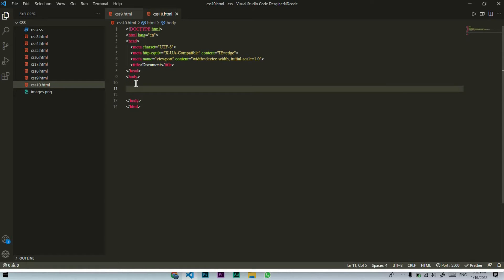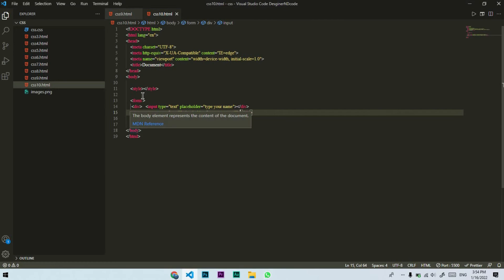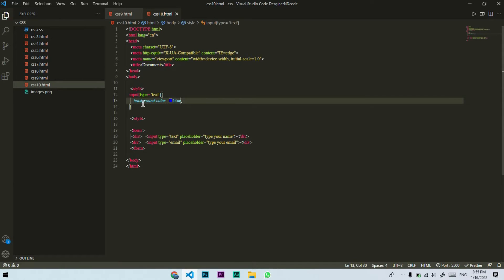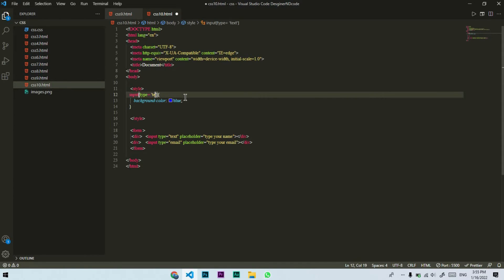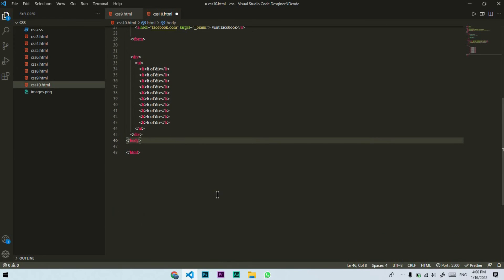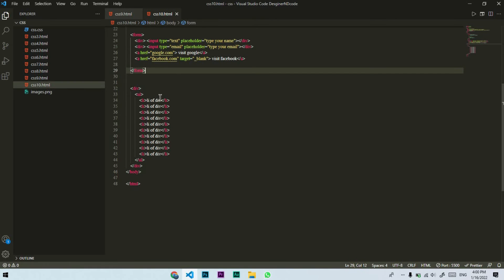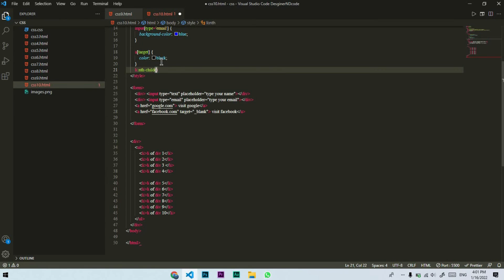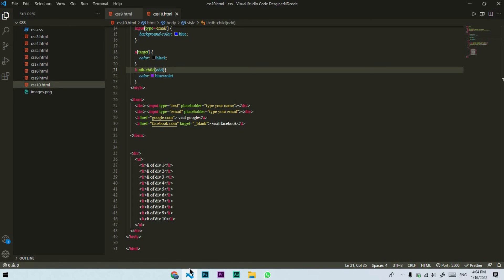What Are Attributes and NTH Child in CSS | Advance Pseudo Selectors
Hello,
I will tell you, What Are Attributes and NTH Child in CSS?

So we are going to,
I told you that we will discuss the Advance Pseudo Selectors
In the next 2-3 videos. So, in this video, I will describe the NTH-child selectors and attribute selectors.

I am Abdul muhaimin,
an introverted child like you, and I am here to polish your creativity
To help you stand out in front of a large crowd.
Basically, I will teach you the basics of software engineering.